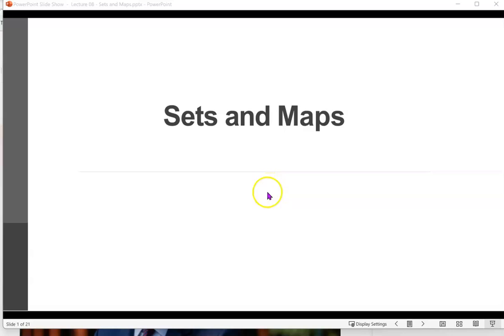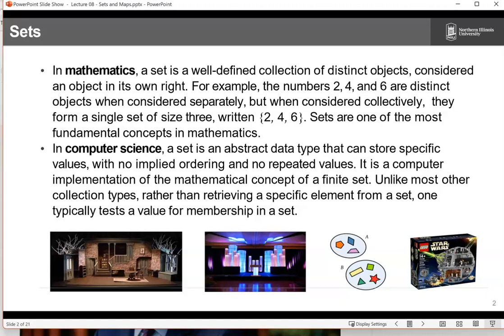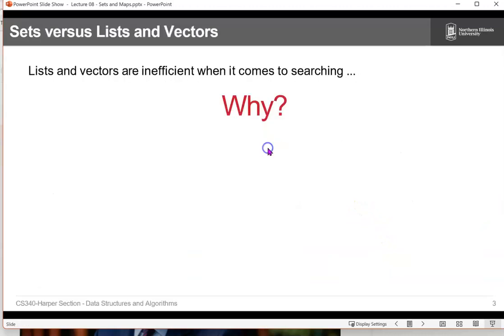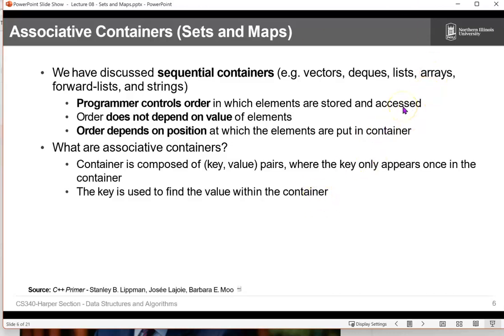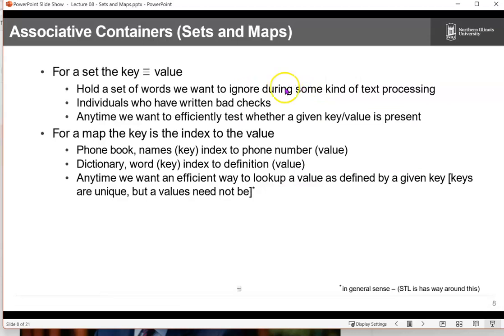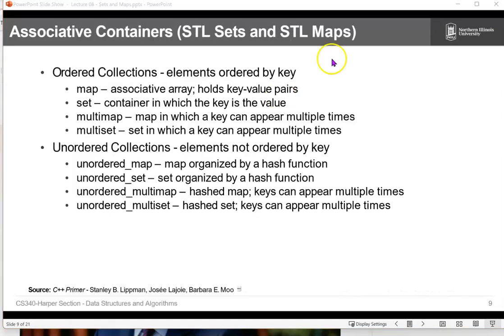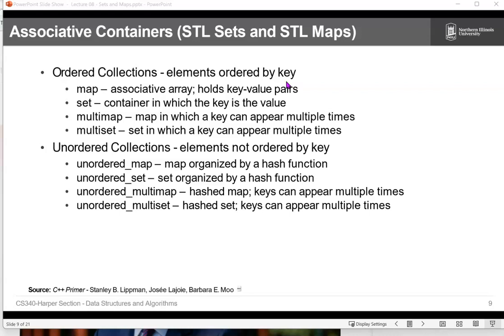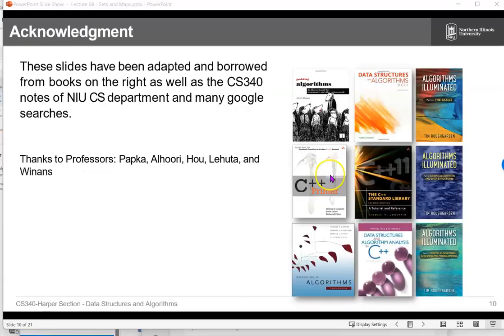10 Sets and Maps